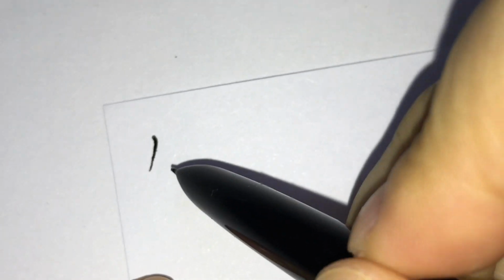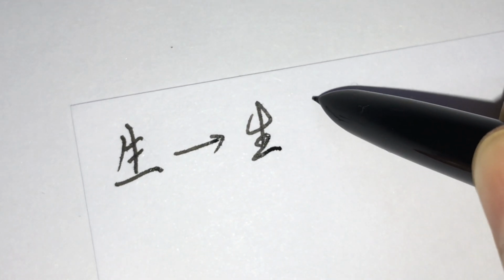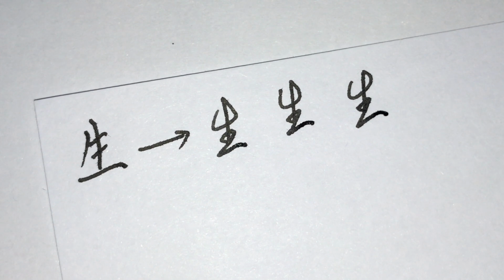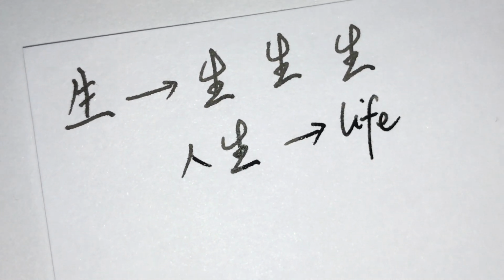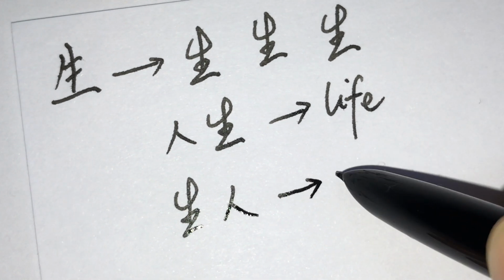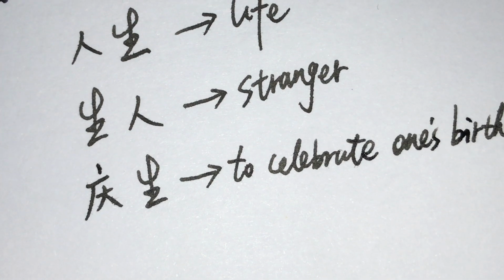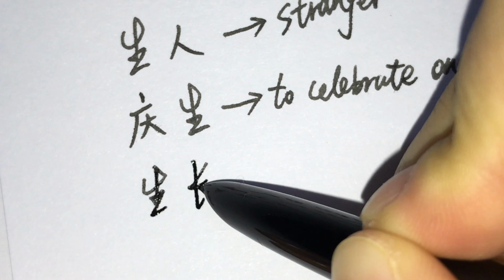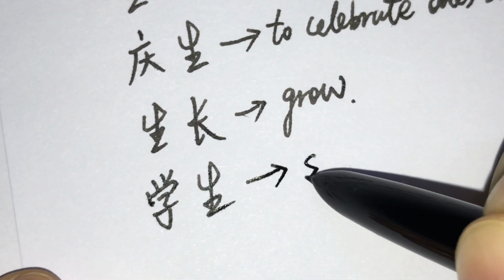How to write in good cursive Chinese handwriting? (生)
In this video, I show you How native Chinese write Chinese character 生 in cursive?
Practice, please!

人生 life
生人 stranger
庆生 to celebrate one's birthdays
生长 grow
学生 student